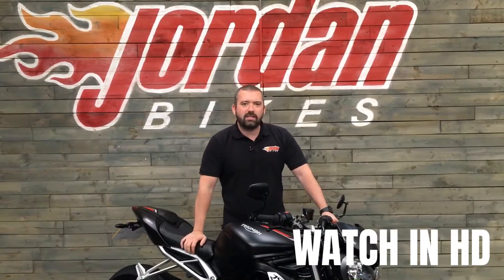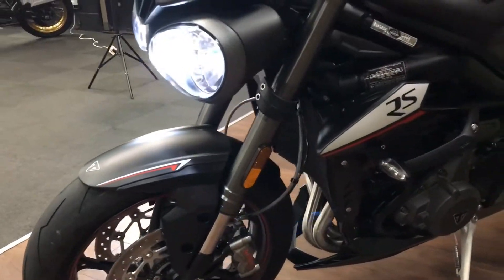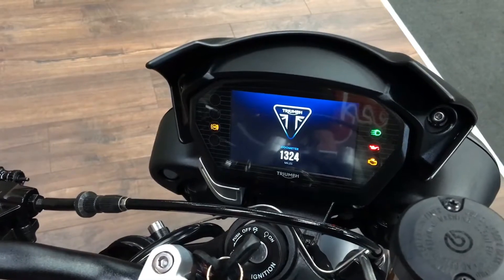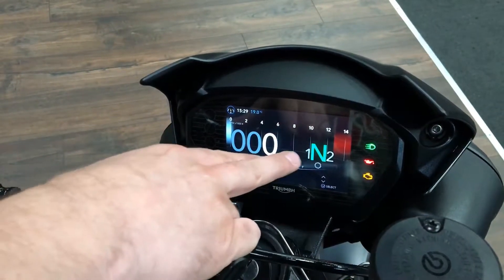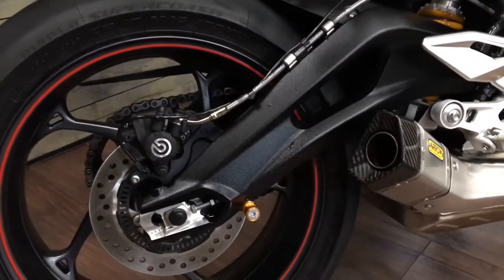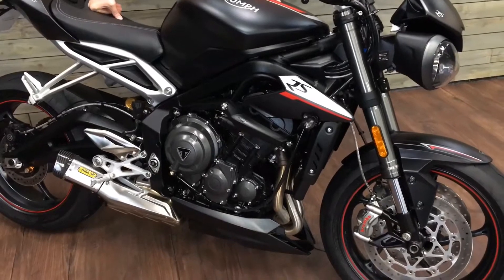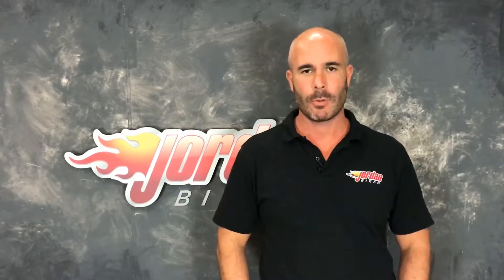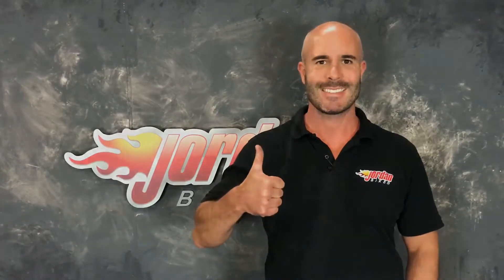Jordanbikes- For sale, Triumph Street triple 765 RS, 2019 ‘19’, 1324 miles, £8490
For Sale, Triumph Street Triple 765 RS, 2019 '19' plate with only 1324 miles on the clock. This is a stunning one owner example of these awesome naked machines. The RS is the top of the range and comes as standard with  5" colour TFT dash, ABS, traction control, 5 rider modes, Showa big piston forks, Ohlins rear shock, slip and assist clutch, Brembo M50 brakes and LED headlights. This particular bike also has the Arrow exhaust fitted, tail tidy, rear seat cowl and crash protection. Yours for only £8490